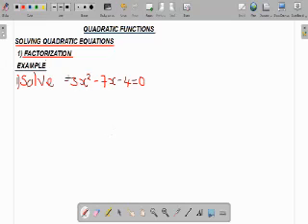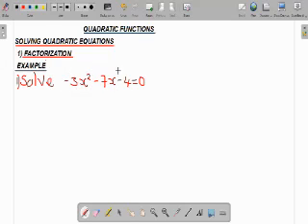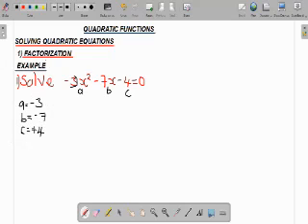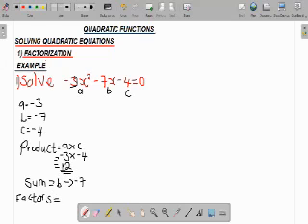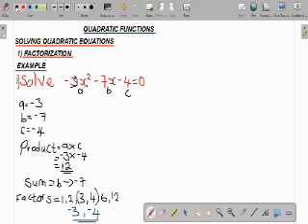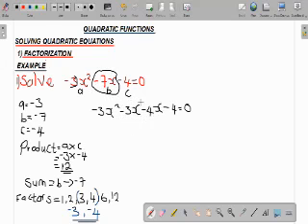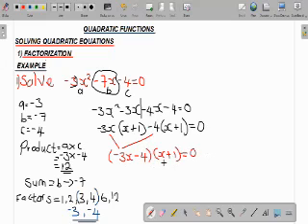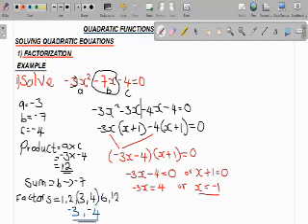FACTORISATION INTO TWO VARIABLES